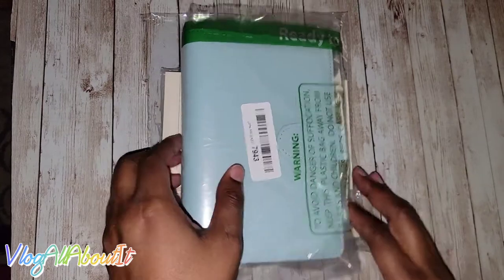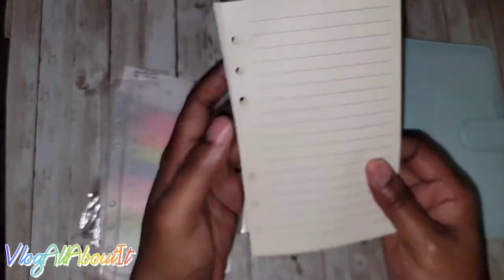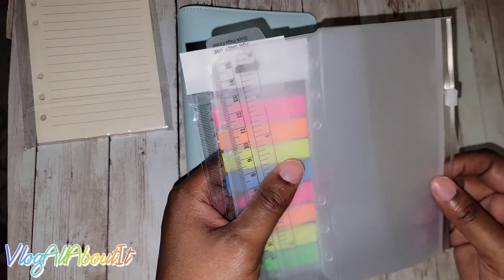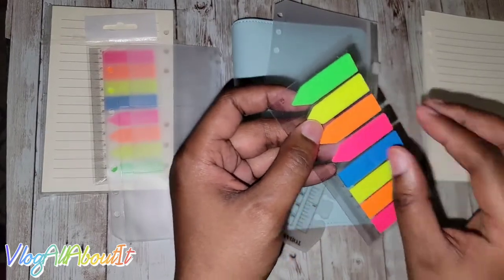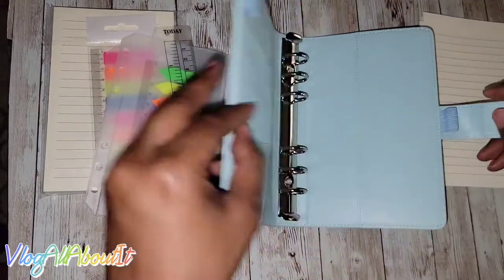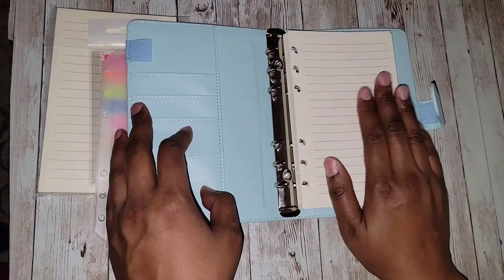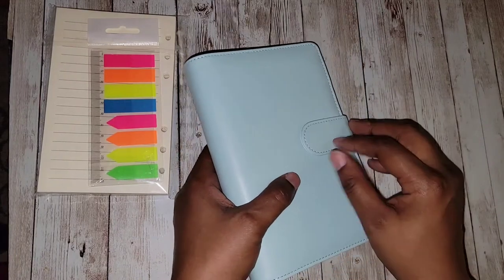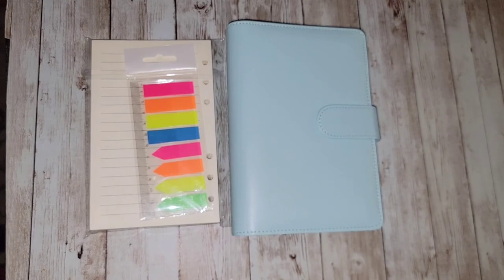A6 (6 Ring Binder) Unboxing With Refill Kit | Cheap Planner Alternative 🤗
Thanks!!